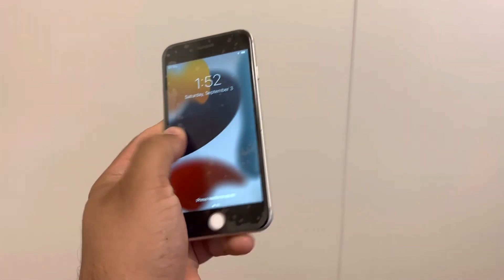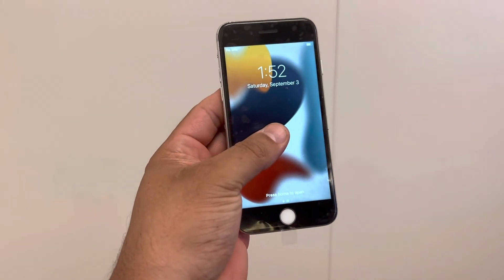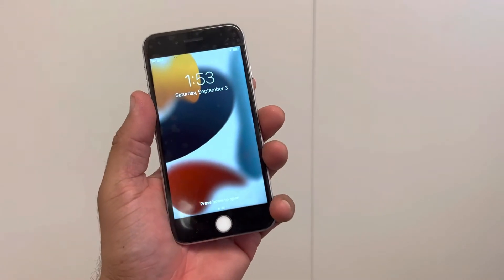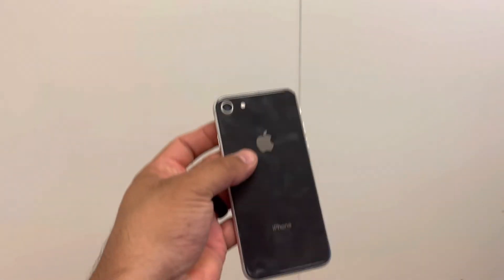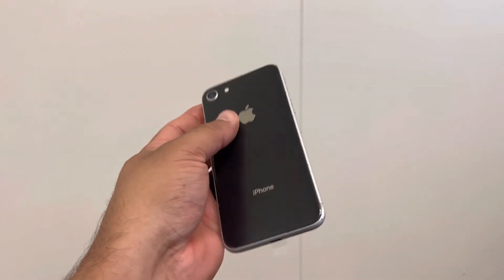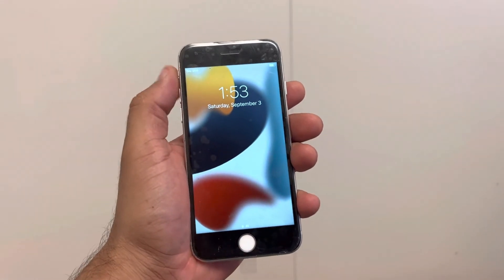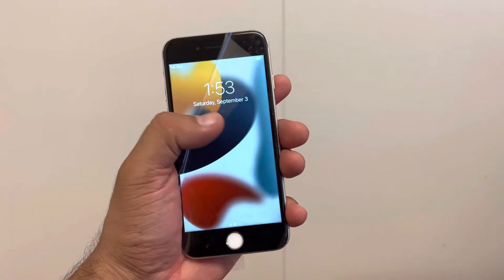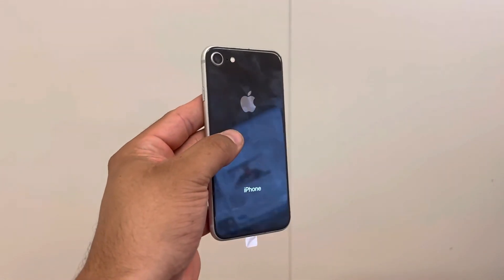IPhone 8 / Redding Phone Repair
The iphone 8 is still as popular as ever. This powerful device has held up all these years. Since most of these phones are now 5 plus years old it's not uncommon for batteries to go out or even charging ports. Come by the shop or give us a call today

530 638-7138 Give us a call today!